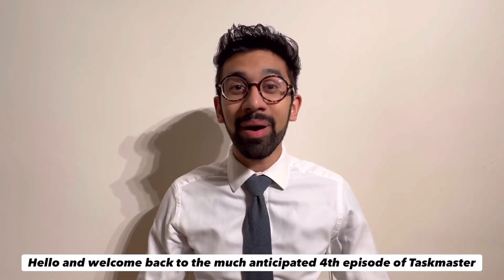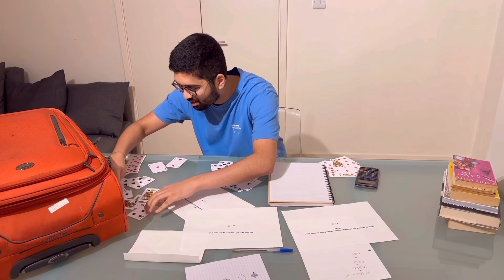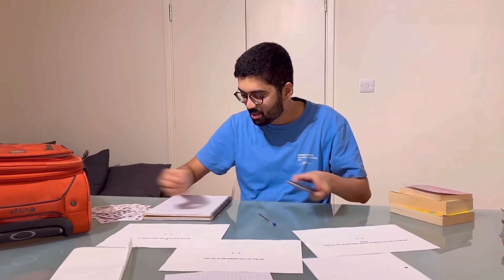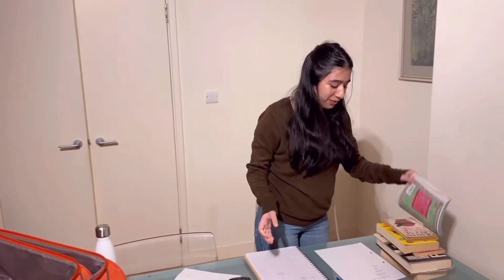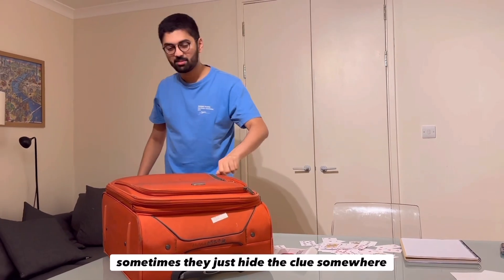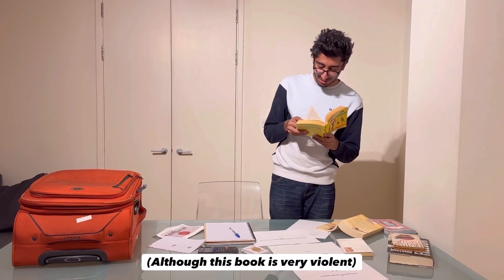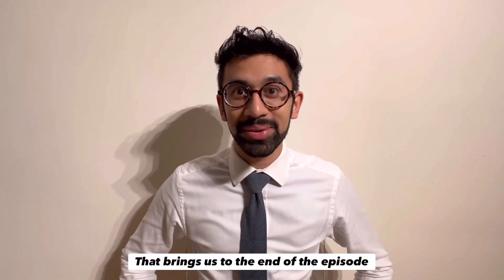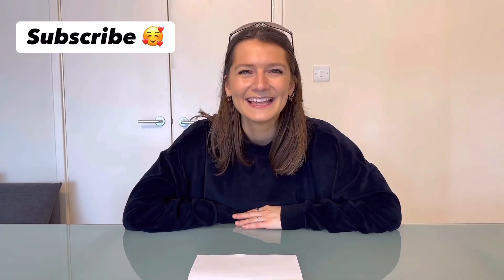Open the suitcase | Taskmaster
I got five of my friends to try their best in a series of tasks I came up with like in the TV show Taskmaster!

This episode is an escape room style task where they have to solve puzzles to find the codes to find out what’s in the suitcase.

00:00 Introduction
00:23 Finding out the task
01:09 Ria, Ani
07:45 How to solve the task (Debrief)
09:35 Sita, Ravi, Angie
17:53 Results
19:10 Leaderboard update
19:30 Conclusion